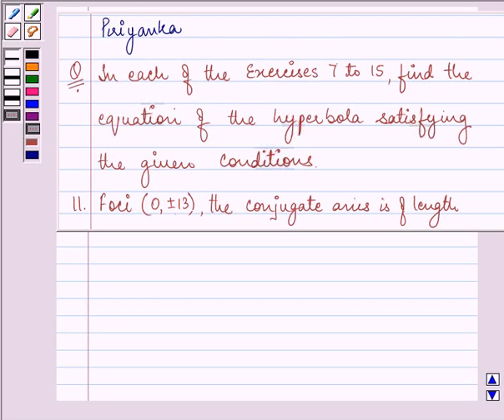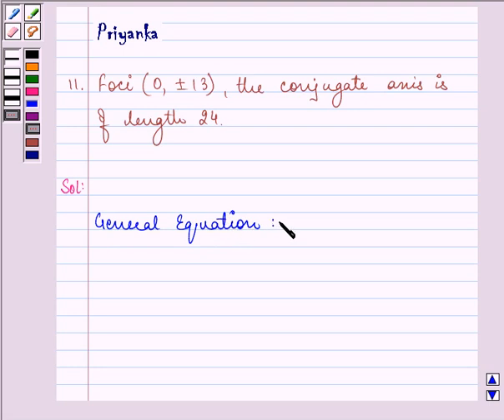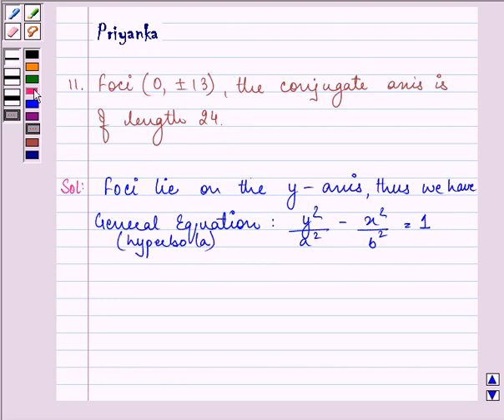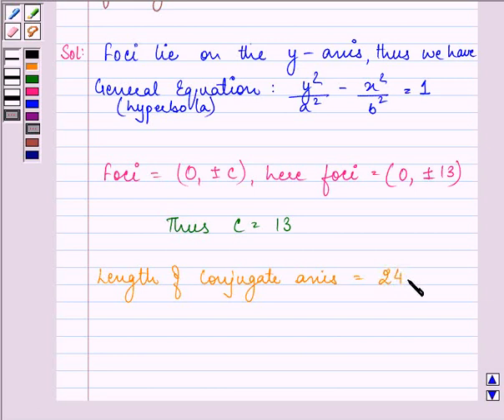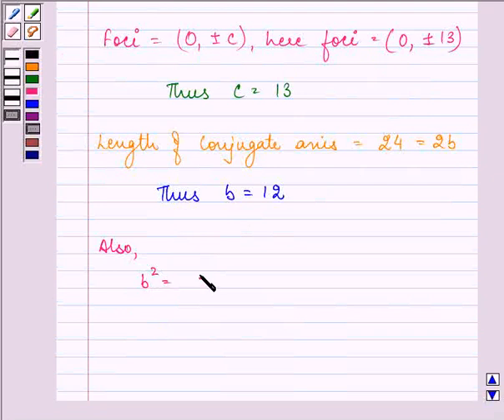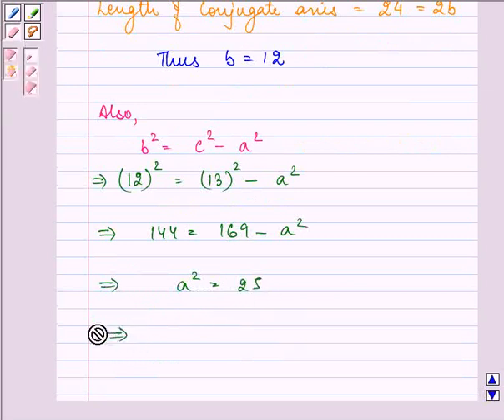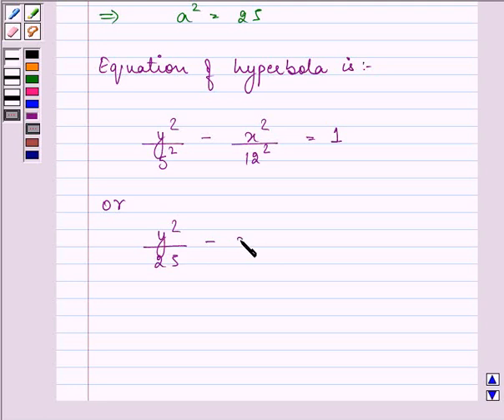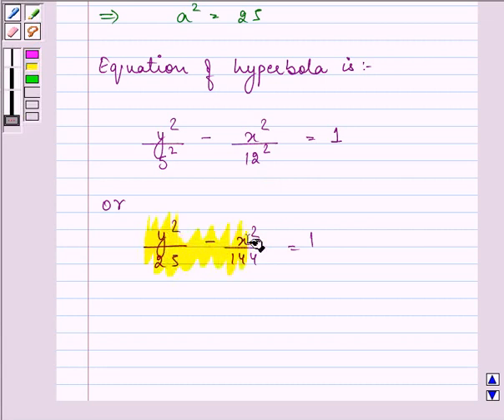Maths XI NCERT 11 11 4 11